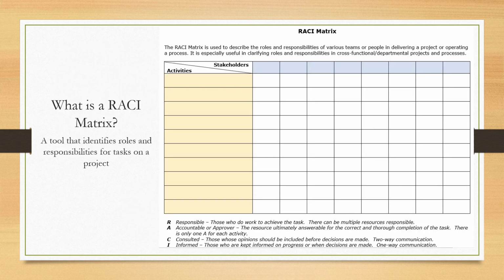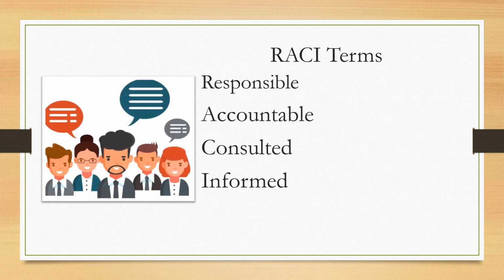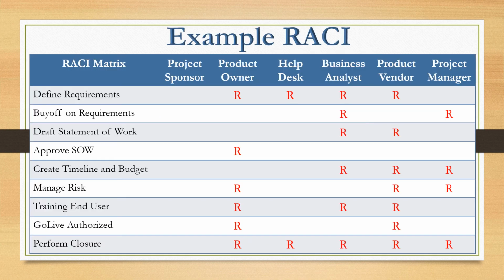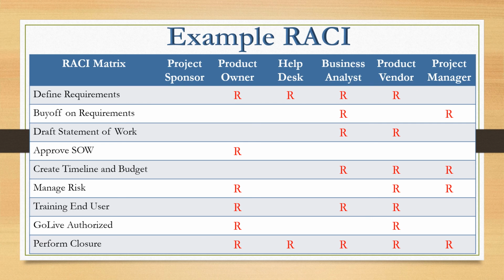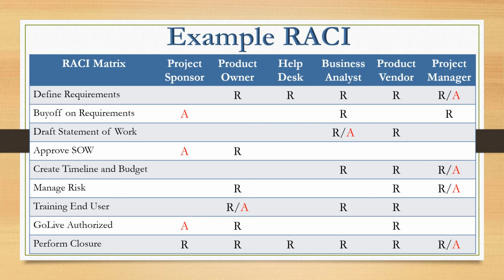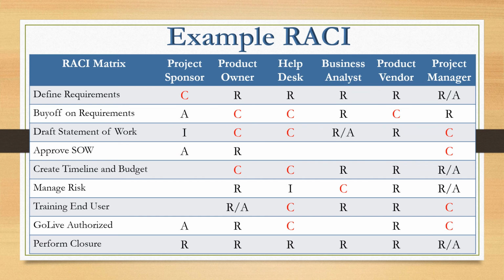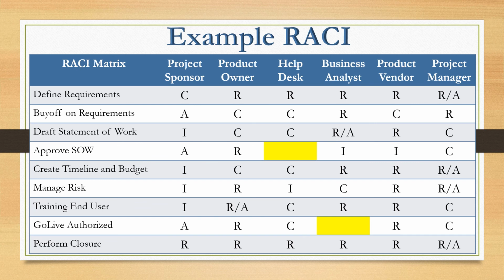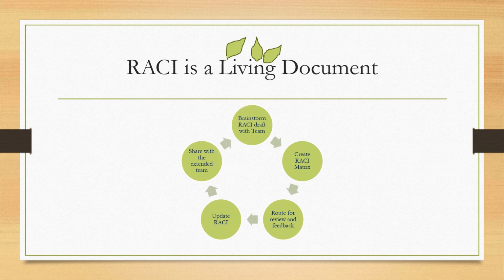Project RACI Matrix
A UW-IT Project Management Office Video Bite describing how to effectively use a RACI matrix on a project.